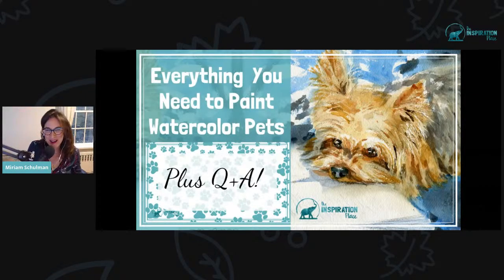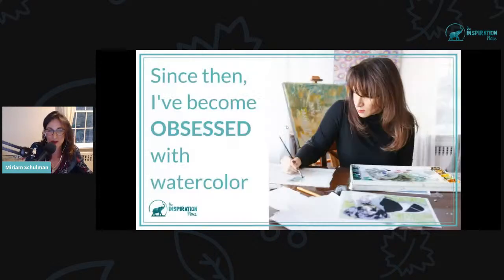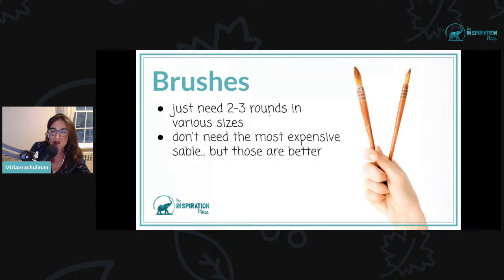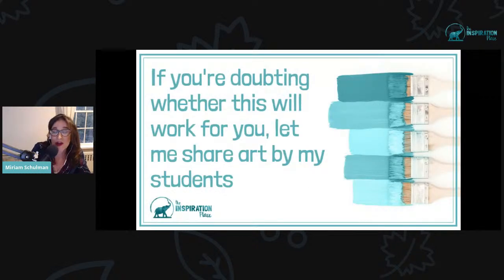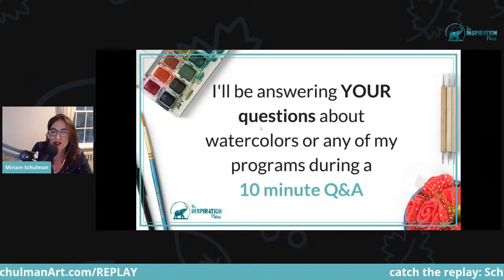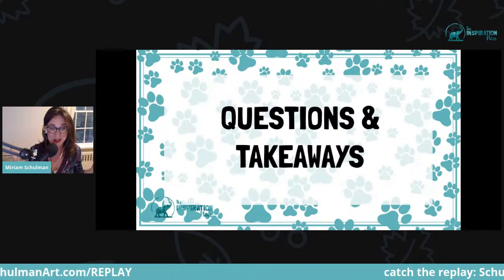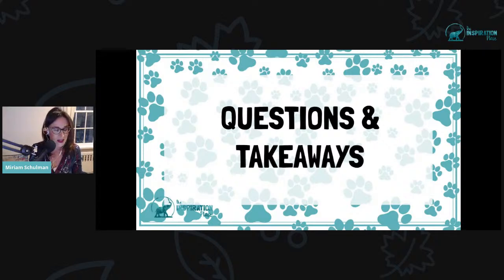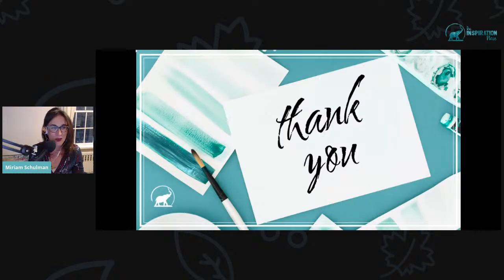Watercolor Supplies: How to Paint Pets with the Right Supplies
Breakdown of the best watercolor supplies (colors, brushes, paper) then
If you can't join me live or you just can't wait make sure you check out these other free trainings: